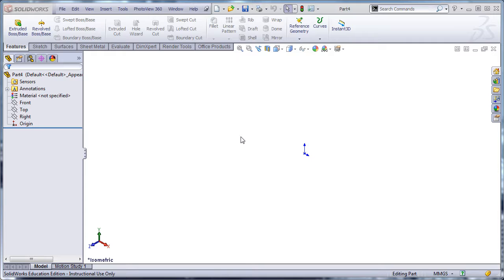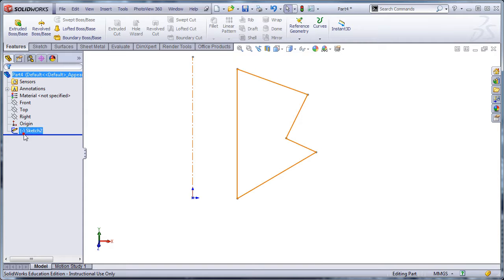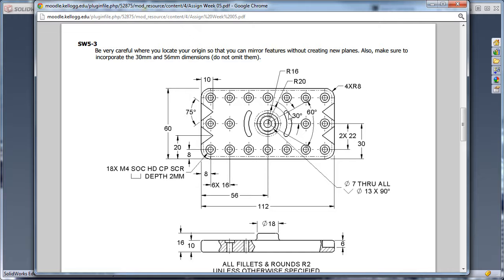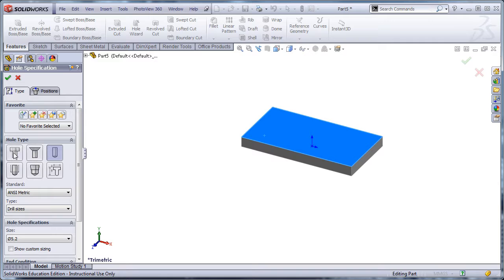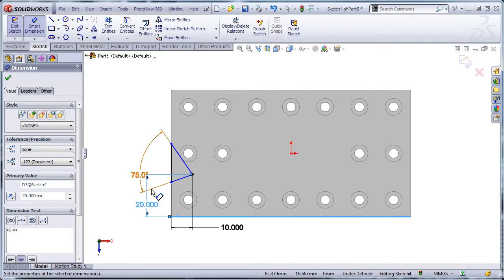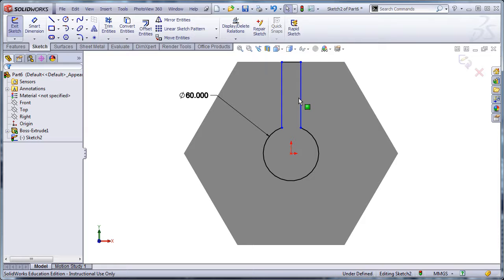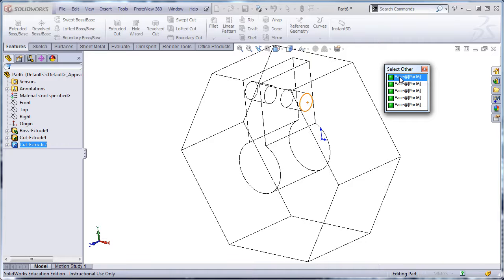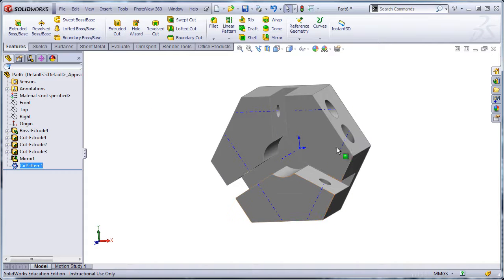DRAF 194/234: Week 5 Part 1